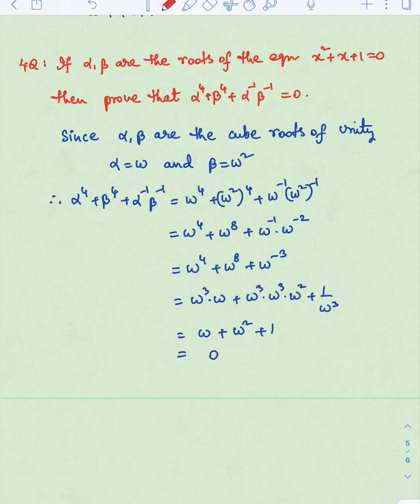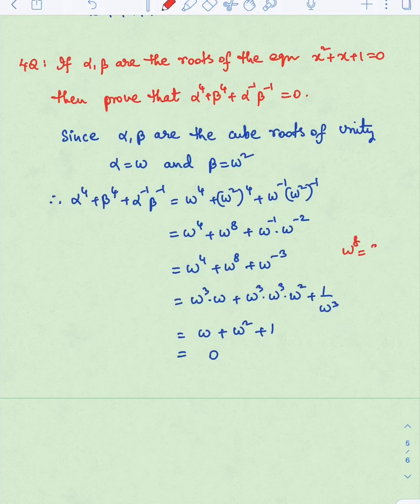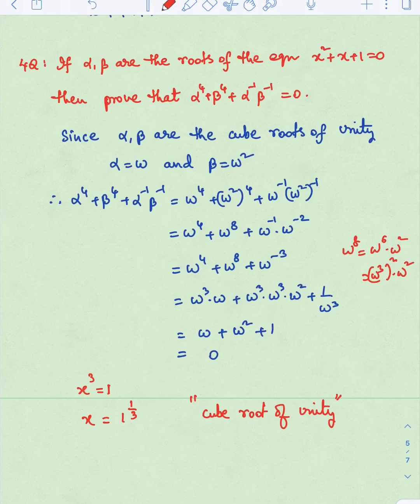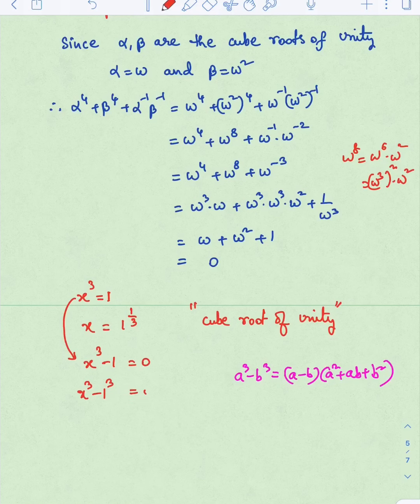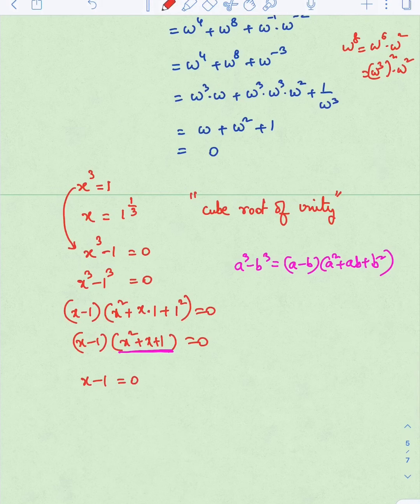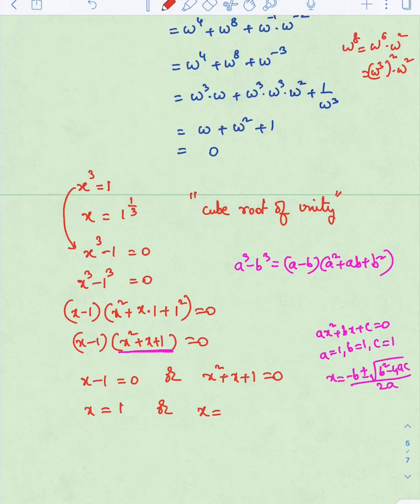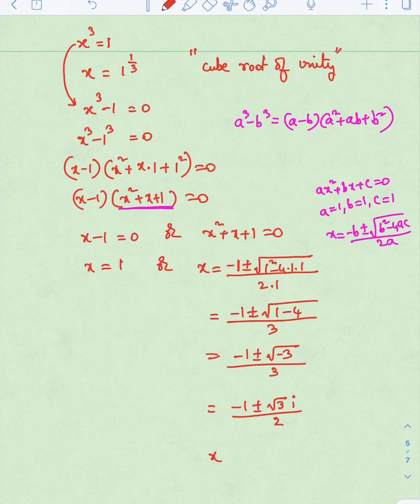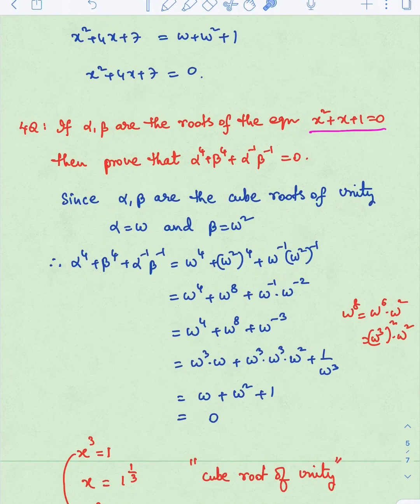2. De Moivre’s Theorem... 4 th Solved problem before Exercise 2(b)